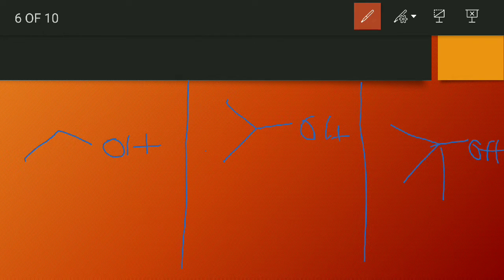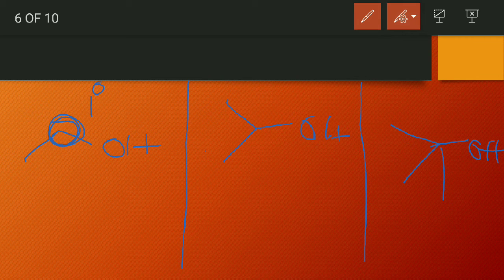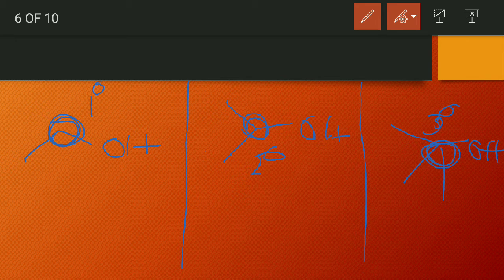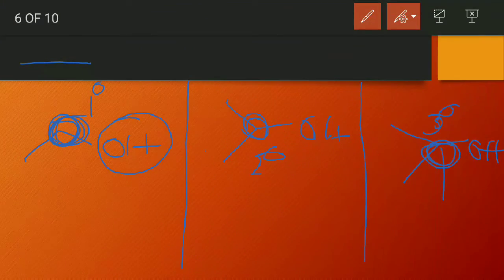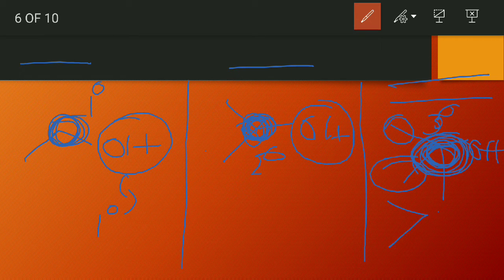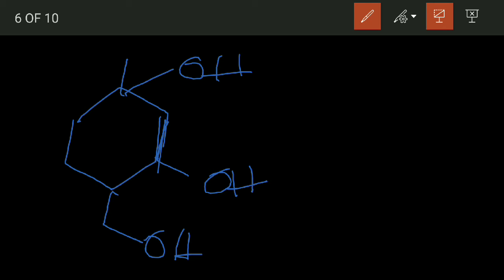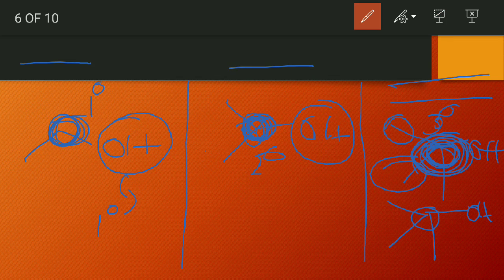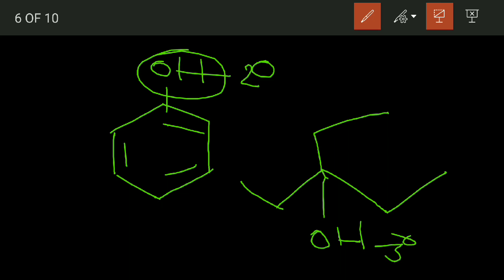Learn the degree of alcohol in detail and faster way than ever before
Hello everyone. In this session of 10 minutes
I have used the entire time to explain the degree of carbon in detail and the faster way than ever.